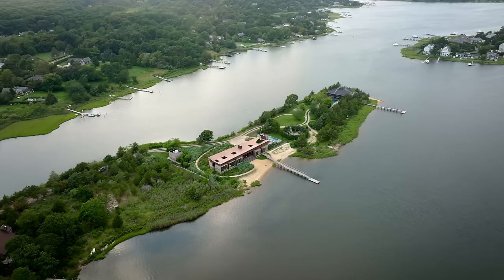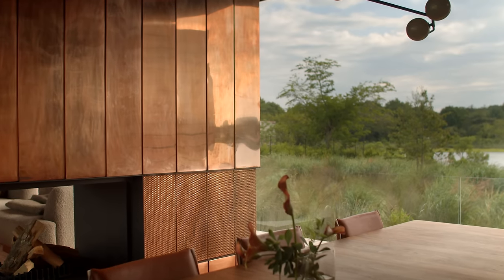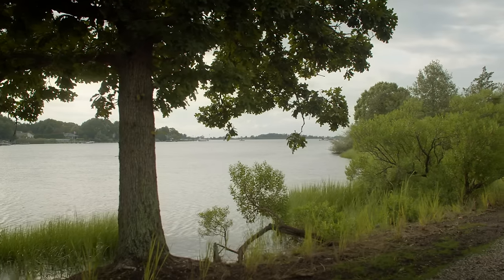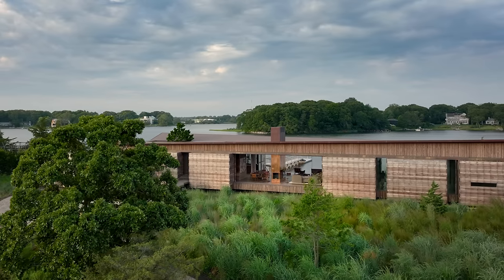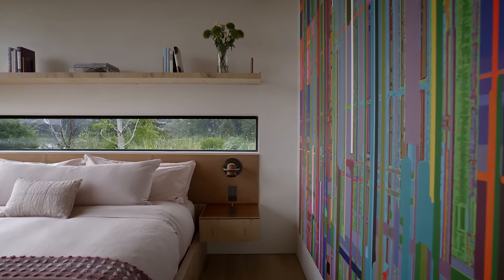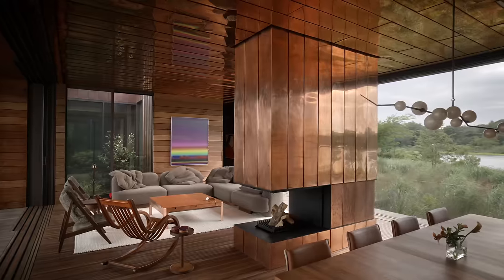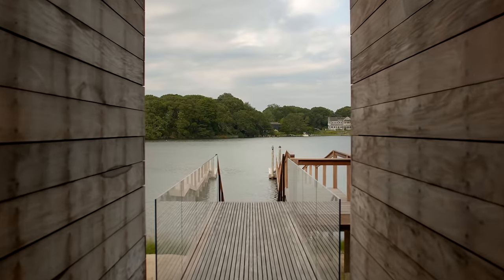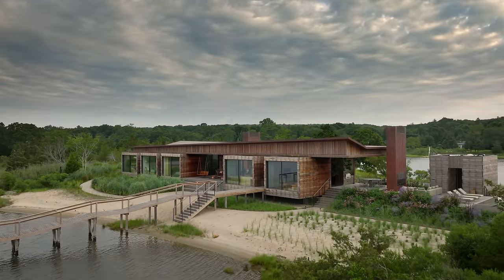Inside the World’s Most Peaceful Lake Home (House Tour)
Located on a narrow peninsula in Sag Harbor, with access to water on all sides, Morris Cove by Bates Masi + Architects is a peaceful lake home. The architects, Paul Masi and Aaron Weil, whose personal affinity for this part of the world and appreciation for the site’s heritage enhanced the architecture and interior design of this peaceful lake home, have crafted a family house that will, over time, ameliorate the site’s natural conditions and deepen the residents’ connection to the landscape.

Bates Masi + Architects were approached by the clients – a large family “whose love of this special place makes them stewards of the site more than just owners of it,” notes Paul – to conceive a peaceful lake home. “Previously, there was a home here and, frankly, it was contributing to the erosion of the property, so one of our goals was to look at a new design that would be beneficial to the property.” Therefore, Bates Masi + Architects decided against a renovation or refurbishment, opting instead for a family house that takes cues from Arts and Crafts style architecture and contemporary design ideals.

The result is a family house that pays deference to the landscape while responding to the clients’ patterns of living and briefing requirements. Stretching along the peninsula and oriented towards the water, the architecture encompasses five pavilions beneath an overarching roof structure, including a kitchen, dining and living area as well as bedrooms and bathrooms. The spaces between the pavilions feature operable glass doors that completely disappear into the walls when the weather allows. This level of integration dissolves the barrier between the interior design and the garden, allowing for a series of sequential spaces that change with the seasons.

Given the project’s commencement as a new build as opposed to a renovation, the layout and interior design were conceived to match the clients’ tastes and aptitudes. The decor illustrates a characterful composition, which is elevated by a careful curation of art and objects. The decor is highlighted in the house tour, which takes viewers through the peaceful lake home in exceptional detail. In the kitchen, a pared-back palette of materials is fittingly rustic yet contemporary; the views to the garden and lake take precedence; and integration creates a seamless aesthetic.

Importantly, the form also deftly addresses various environmental considerations, as seen in the house tour. The folded detail of the roof structure houses mechanical equipment safely above storm surges, consequently directing run-off into the courtyards. Also, a series of foundations prop the house up, minimising the structure’s impact to the ground as well as the amount of floodwater displaced in a storm. As Aaron explains, “the foundations of these courtyards not only support the building but are raised above the grade and act as basins that collect the roof run-off and then slowly filter it back into the ground.”

In keeping with the project’s pursuit for longevity, the exterior materials speak to an enduring design rationale that nods to the area’s heritage as well as to a contemporary mindset. Each of the pavilions is clad in ipe – a dense and resilient wood native to Central and South America – with silicone bronze bolts and screws, which will patina over time. The copper detailing above will also naturally weather, leaving tracings across the exterior from trickling water. As Aaron says, the client really responded to “materials with character and patina; everything was thought about in terms of generations.”

In direct response to the brief, Morris Cove’s two-pronged purpose – to exist for its inhabitants as well as for the environment within which it sits – has been beautifully executed by Bates Masi + Architects. This peaceful lake home will stand as a legacy for many years to come.

00:00 - Introduction to the Peaceful Lake Home
00:50 - Designing for the Landscape
02:19 - Accomodating for the Weather
02:44 - The Layout of the Home
03:51 - A Character Filled Material Palette
05:00 - An Extension of the Architecture
05:28 - Favourite Aspects of the Home

Photography by Pablo Veiga
Architecture and interior design by Bates Masi + Architects
Build by Men at Work Construction
Landscape design by Stimson.
Filmed and edited by O&Co. Homes.

Location: Sag Harbor, New York, United States